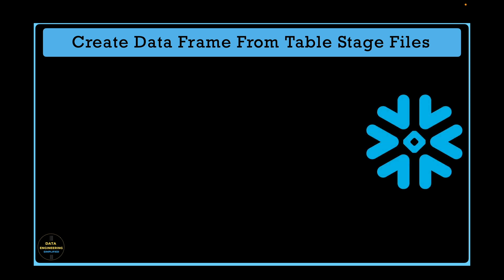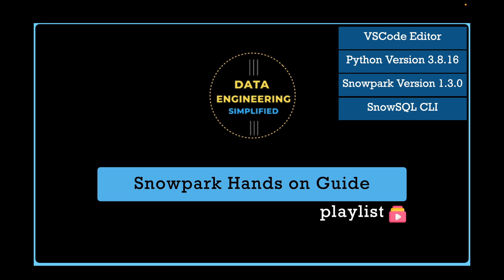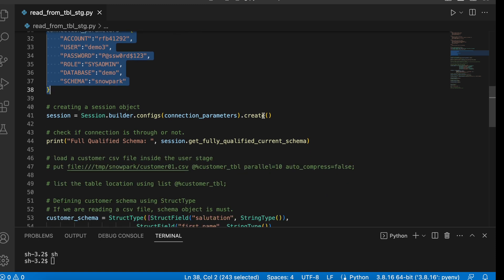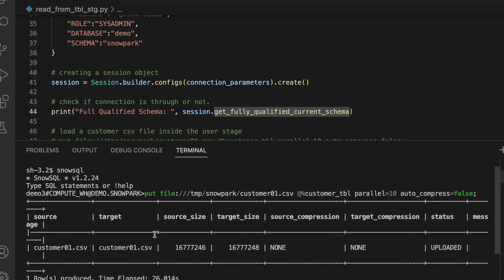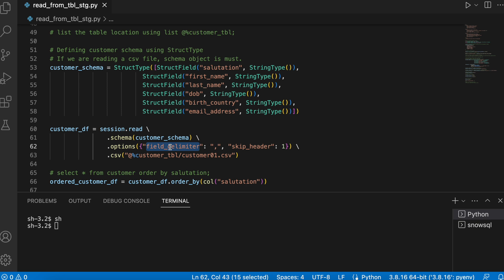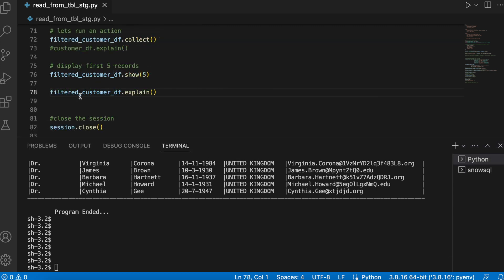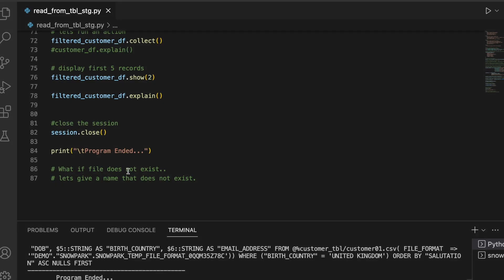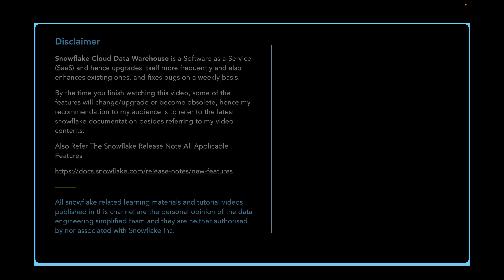How To Read Table Stage CSV Using Snowpark Data Frame API | Snowpark Python Tutorial With Example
In this tutorial, we'll explore how to use Snowpark Session/Read/Data Frame API and create data frame object from table staged files (like CSV). We'll walk through a step-by-step example, explaining how to pass table parameter and display table result on your local snowpark instance.